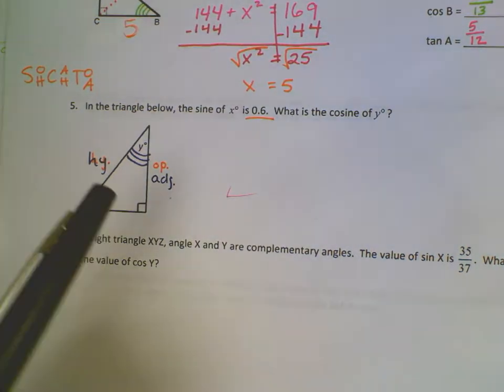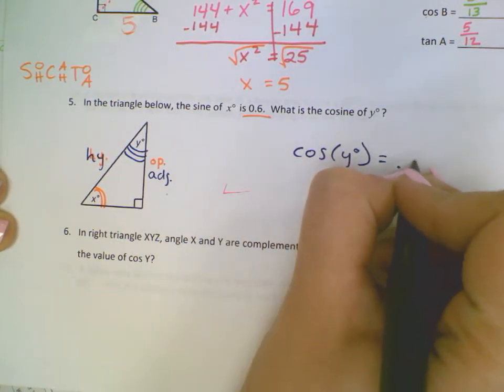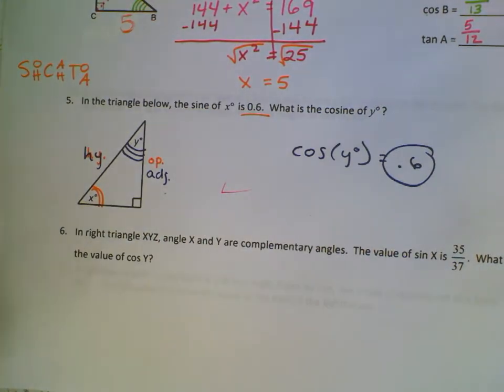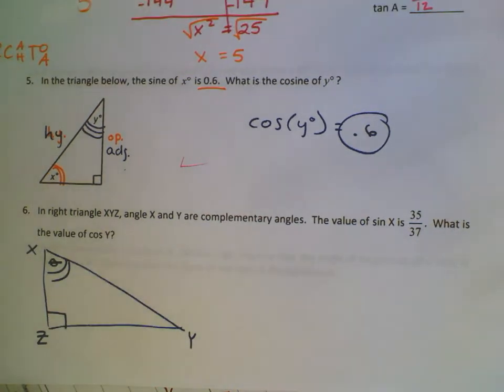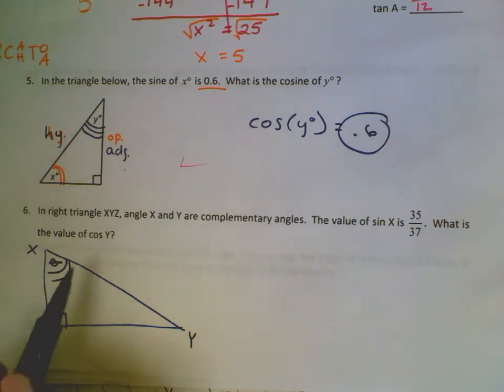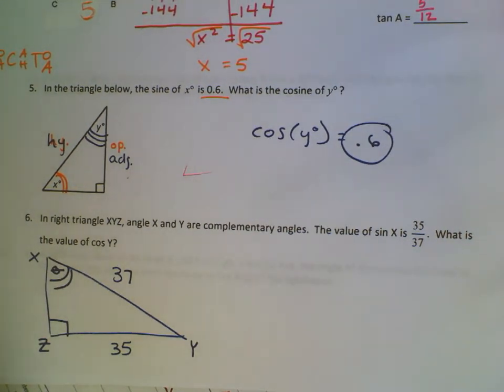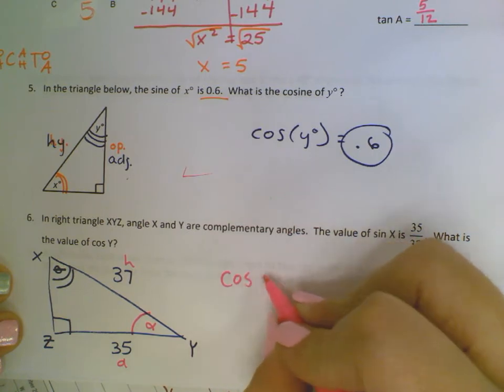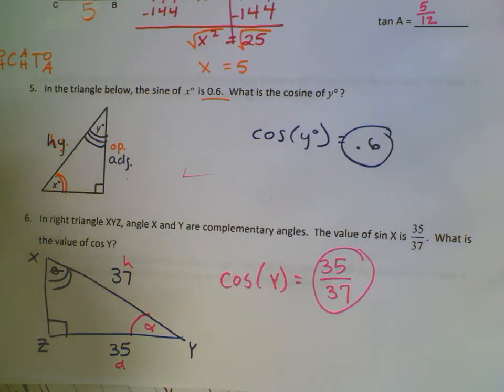Trigonometry Review 5-7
Geometry Trig Test Study Guide Questions 5-7